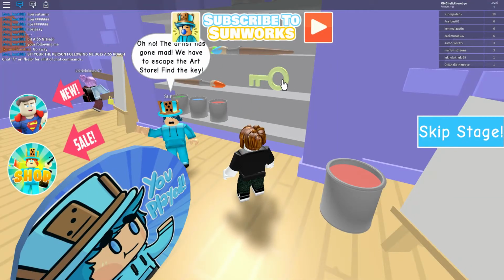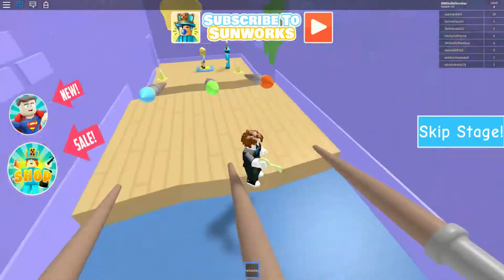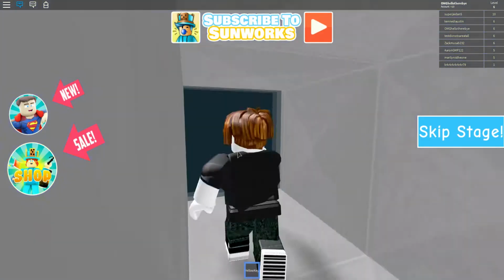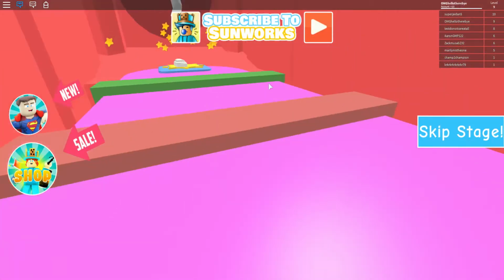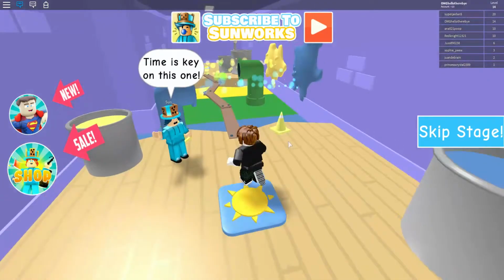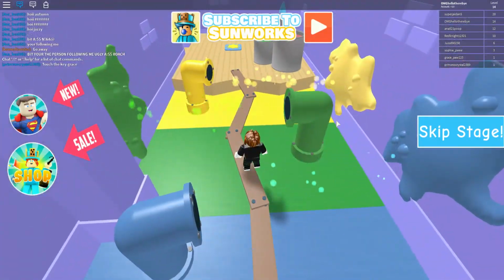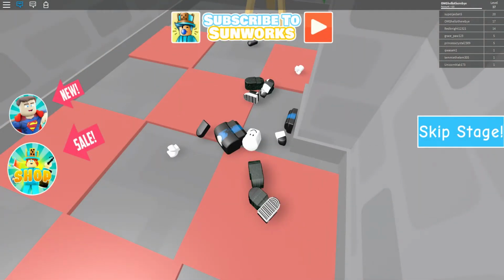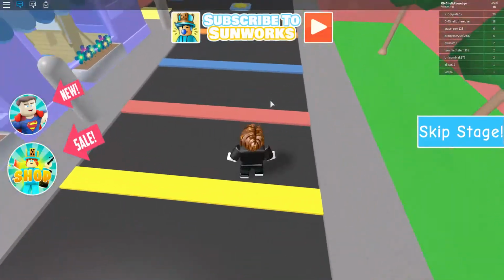Roblox: Escape the art store obby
Jett goes through and escapes the art store obby in Roblox